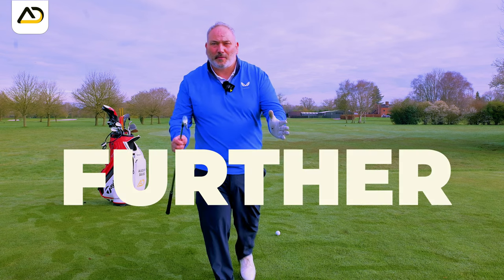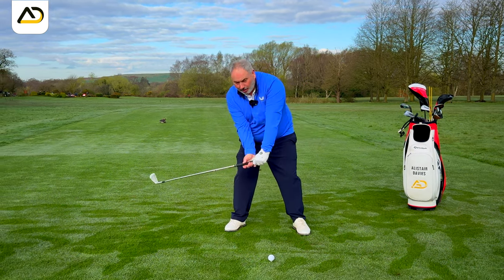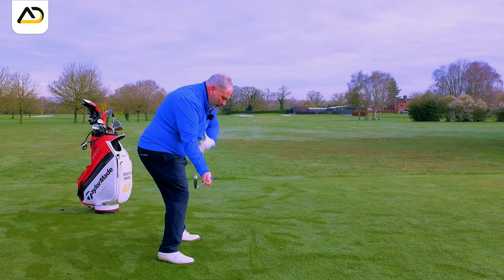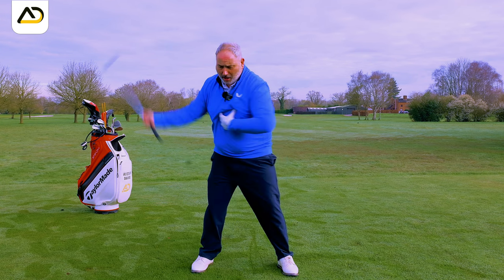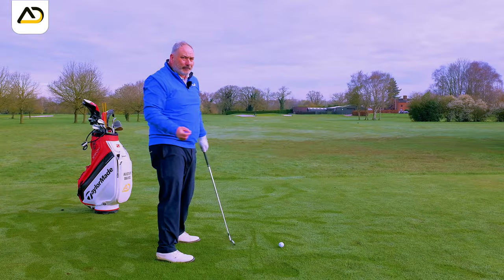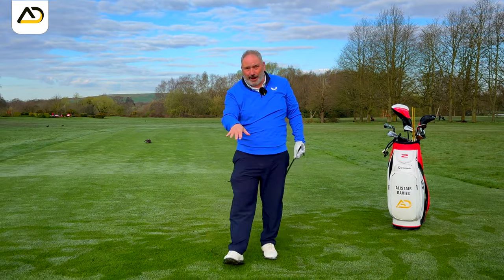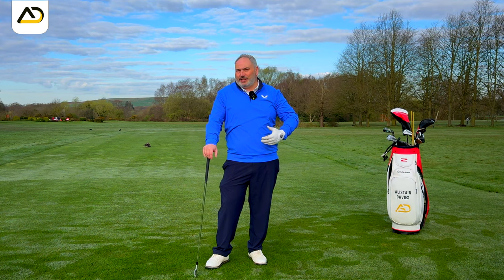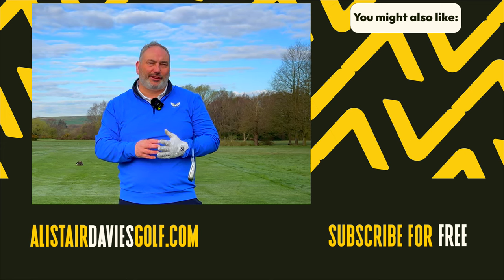Avoid This Move If You Want To Have A Powerful Golf Swing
Alistair Davies golf Uk Top 50 Golf Coach shares with you the process.